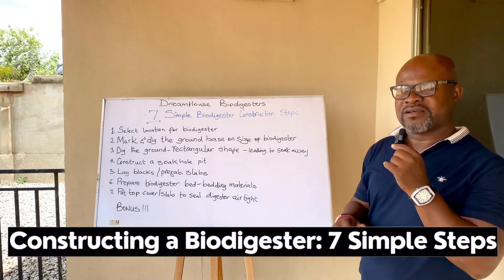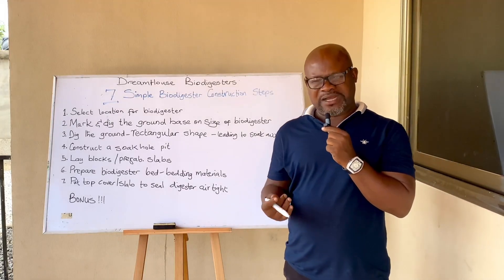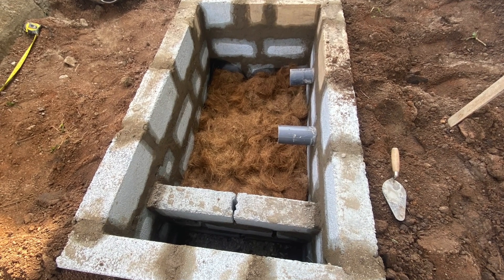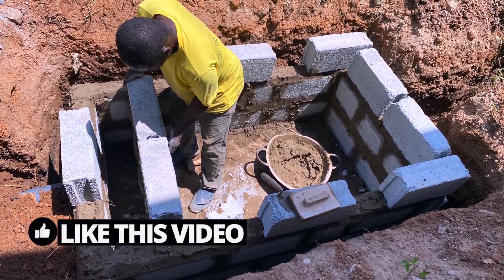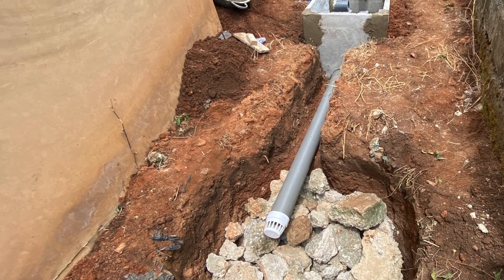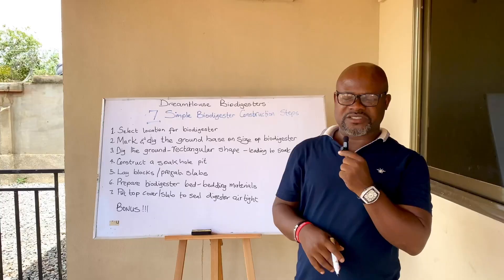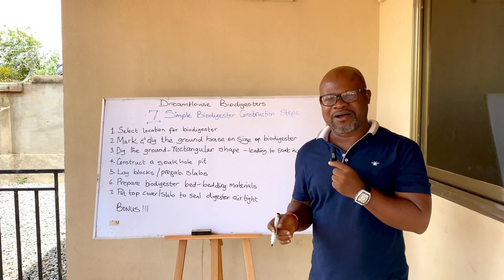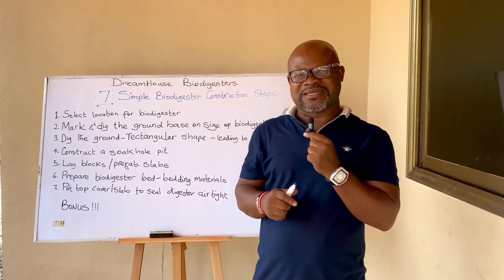Step-by-Step Guide to Building a Biodigester in Ghana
Biodegradable biodigester toilet construction in  seven (7) simple steps is what this video is about.
Watch the video and learn the vital construction of an onsite biofil toilet waste digester, and then watch this video for the complete guide on how to construct a biodigester